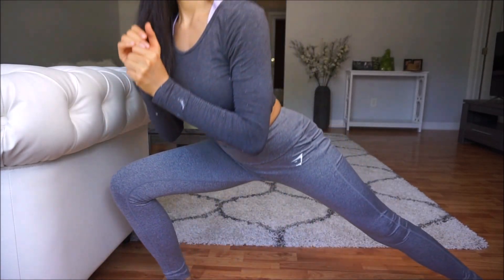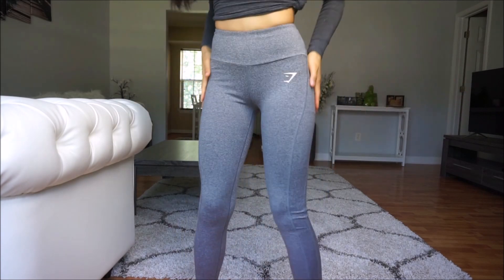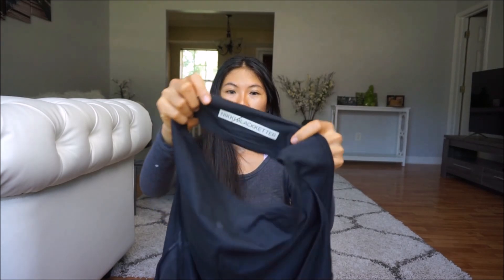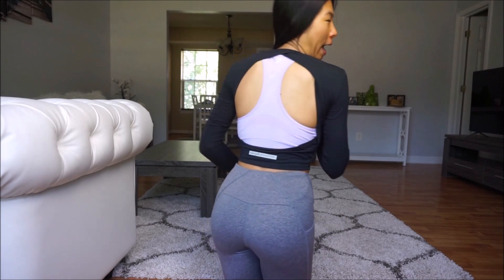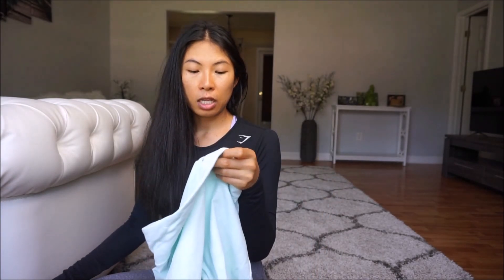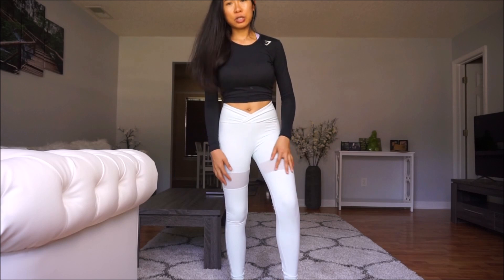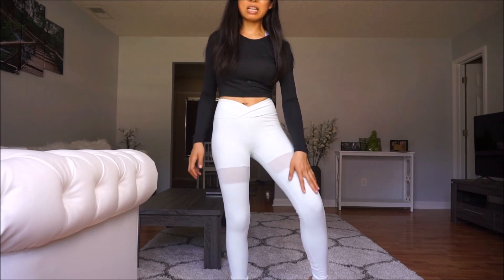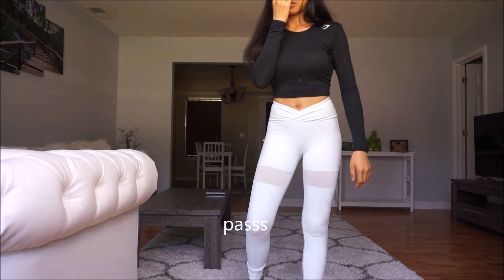NEW GYMSHARK/NIKKI BLACKKETTER TRY ON / SQUAT TEST